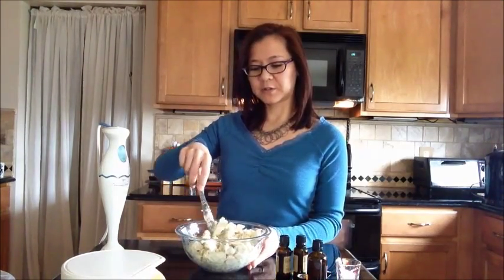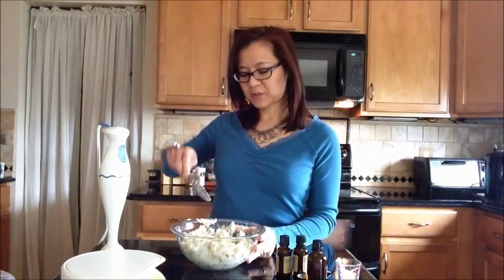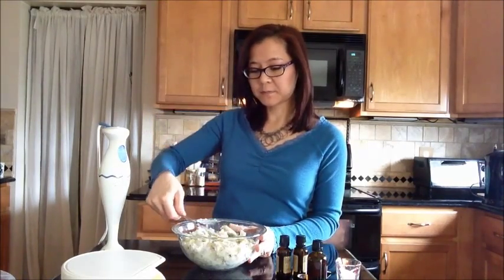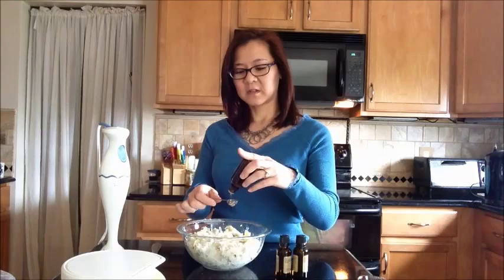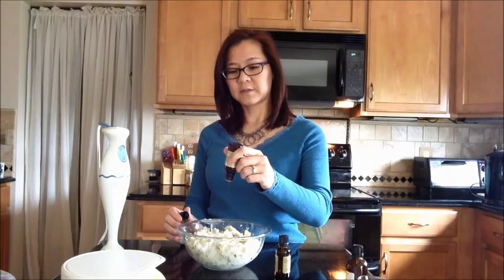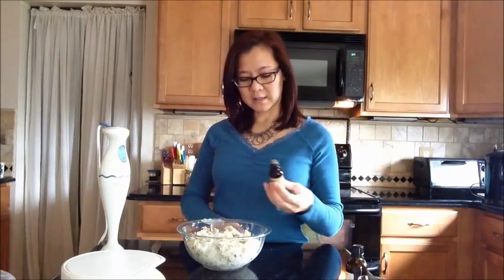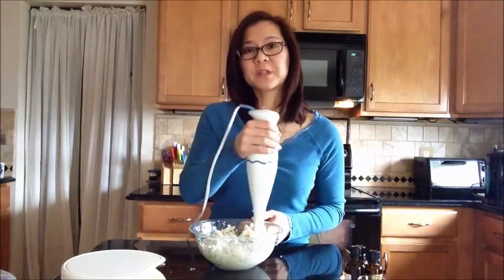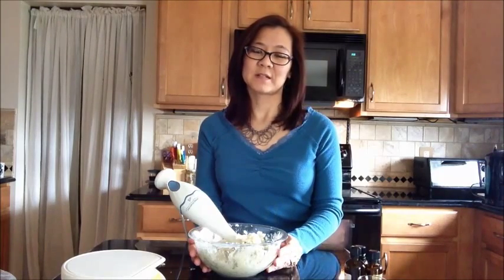How to make a menthol rub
Recipe for menthol muscle rub.

Do you have goals for your health that you just can't get to? Sign up for a free 30 minute discovery consultation with me.